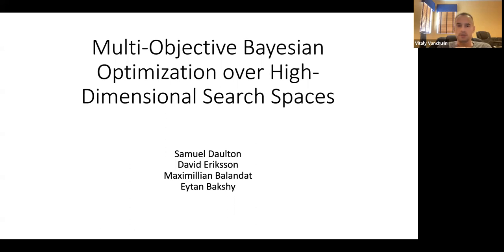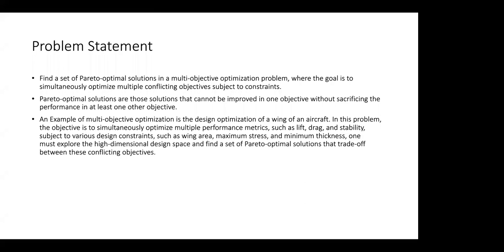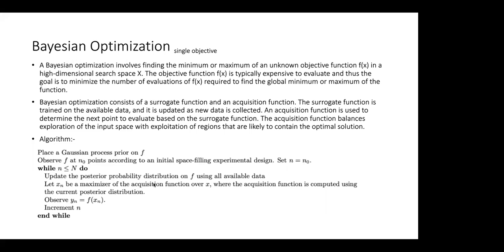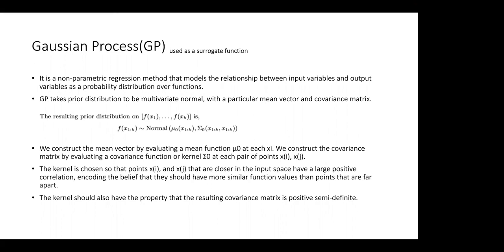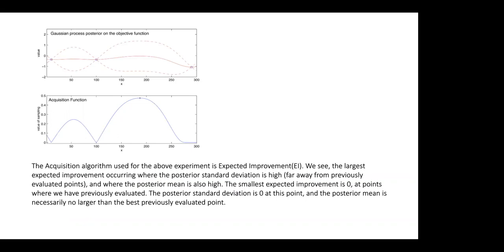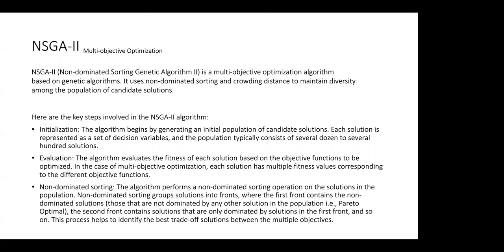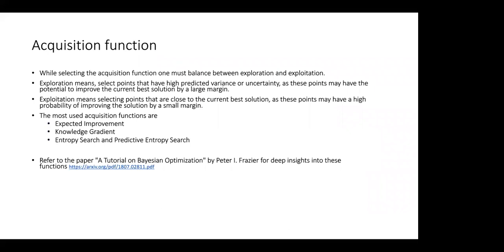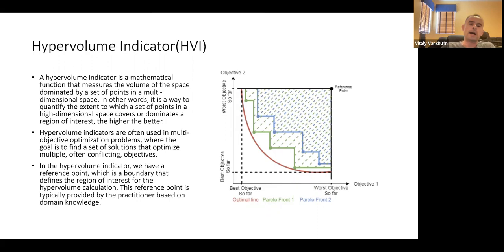"Multi-Objective Bayesian Optimization over High-Dimensional Search Spaces", S. Daulton, et al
by Swaraj Vatsa for ANC Journal Club